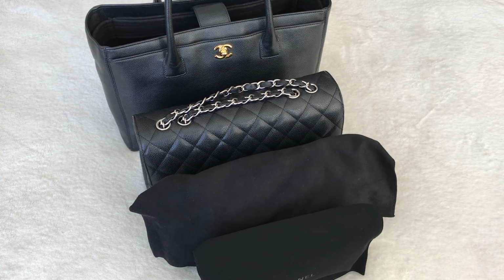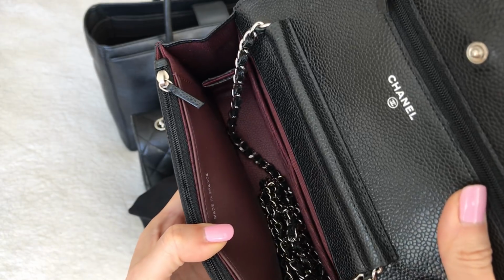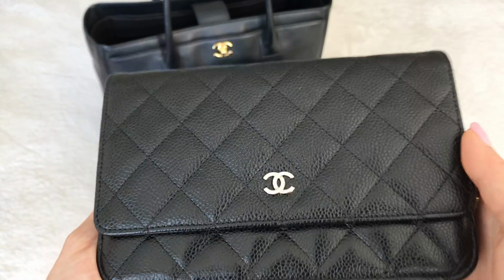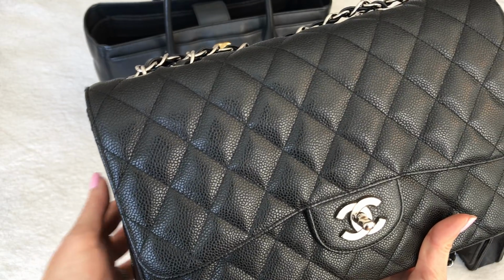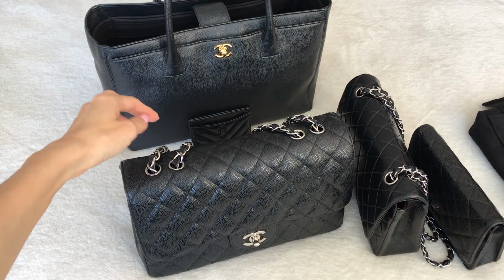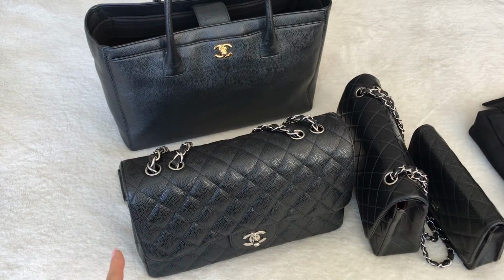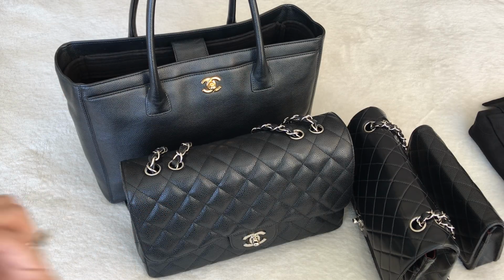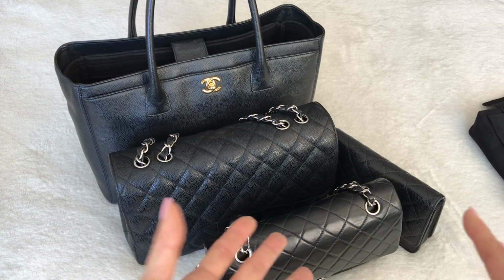Where to Buy Preloved Chanel - Sources I Trust ✨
In this video, I share where I purchased my preloved Chanel bags and SLGs, in chronological order from oldest to newest.  I also talk about the benefits of shopping preloved!

Resellers mentioned:
Fashionphile
Jaz @ruestreetbags
Elma @theguruedit

❤️ CHANEL COFFEE TABLE BOOK